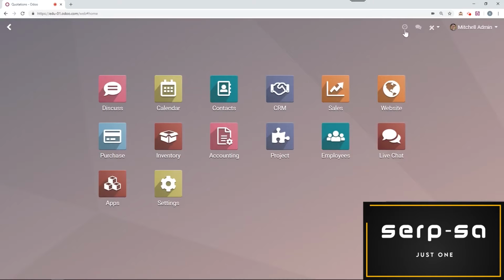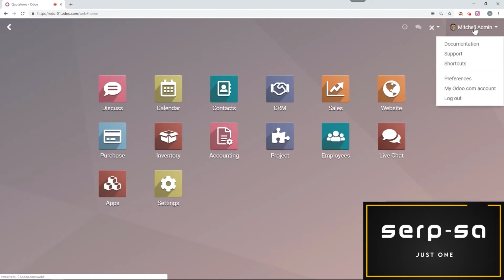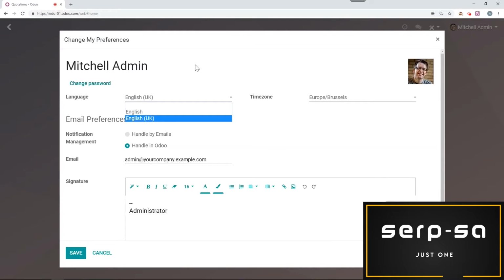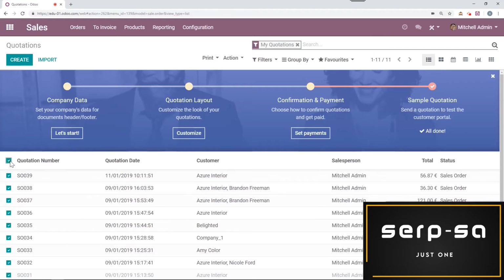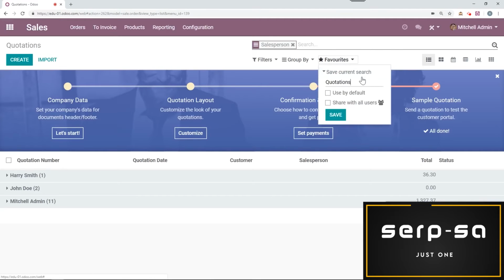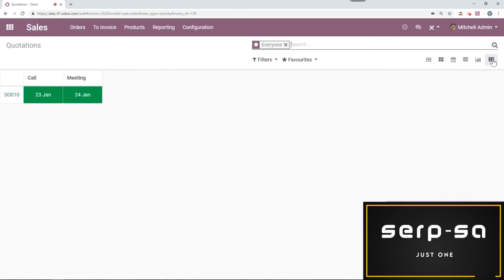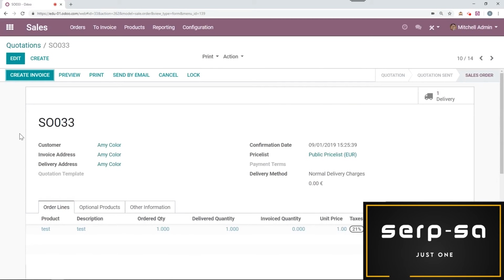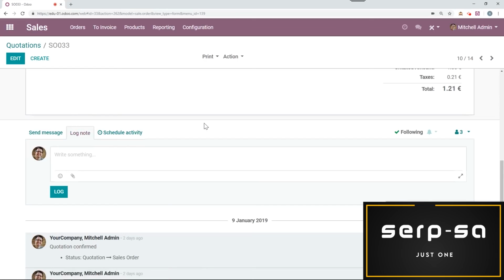Getting Started - Navigate SERP-SA